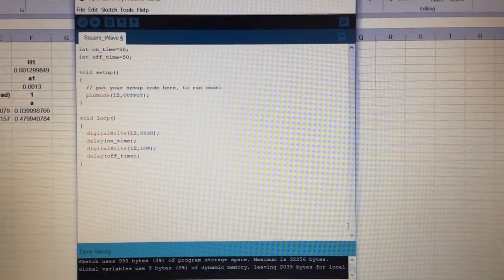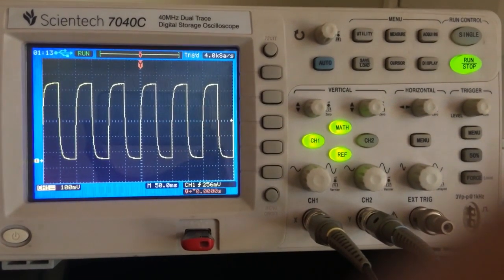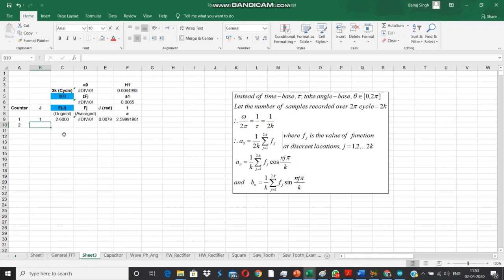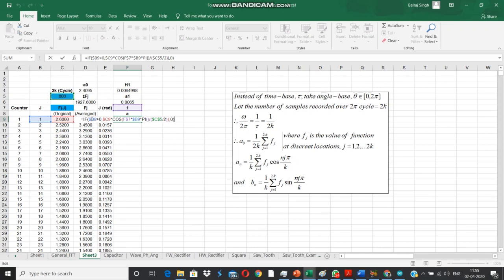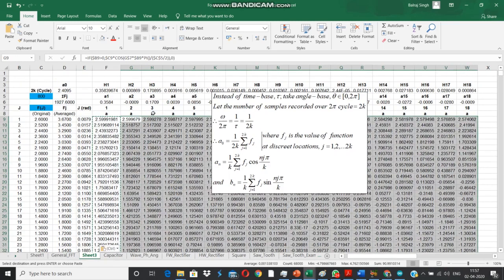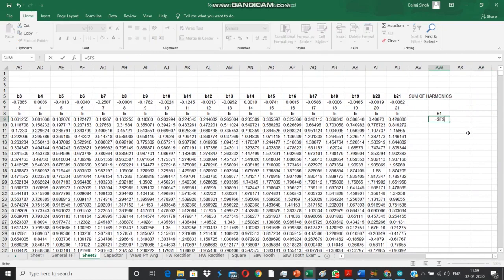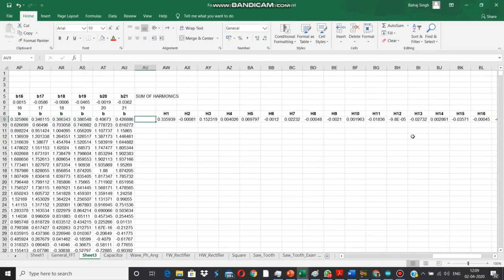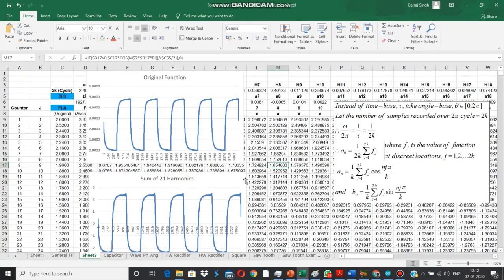Fourier Analysis - Developing a generic Microsoft Excel Workbook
After watching this video, you will be able to experimentally record data and develop a general purpose Microsoft Excel workbook for performing Fourier Analysis on the recorded waveform.